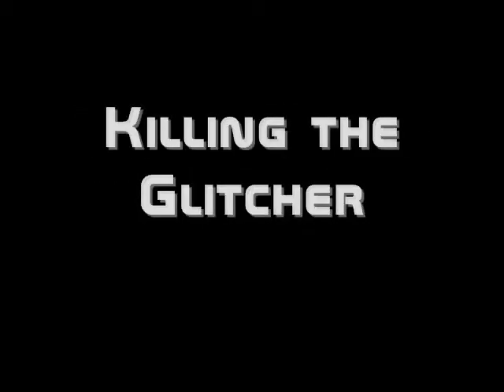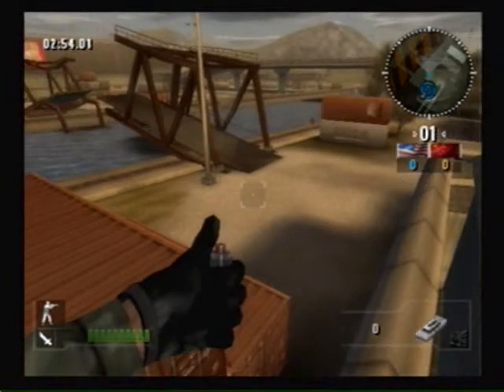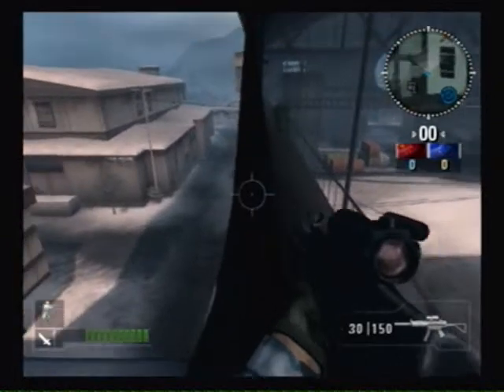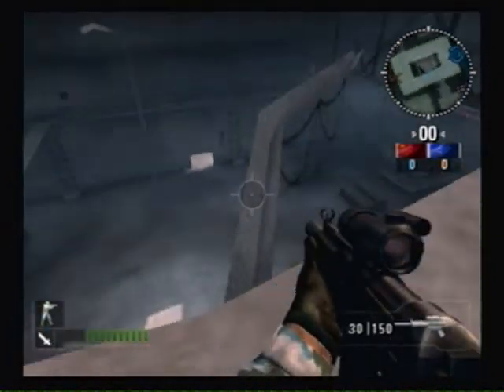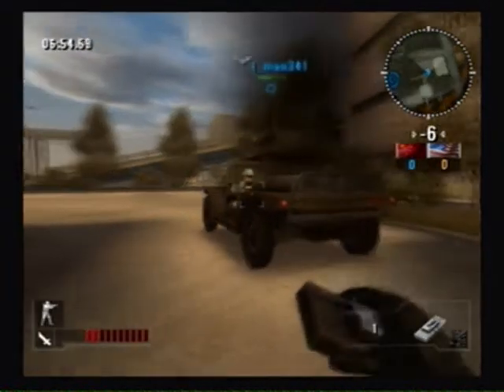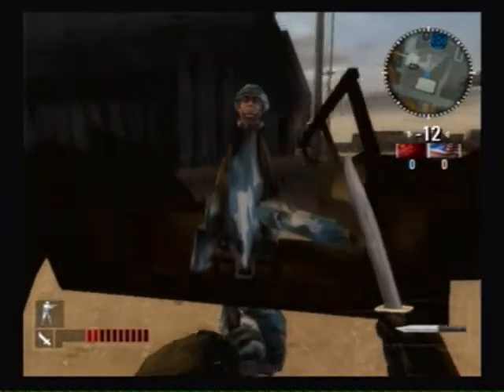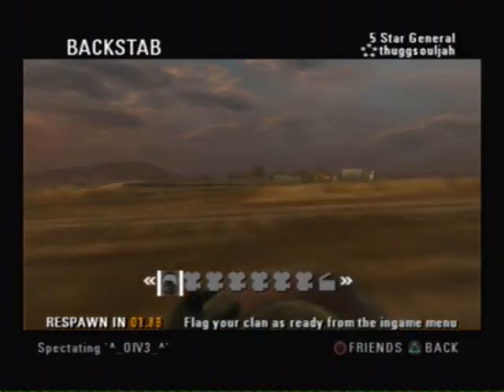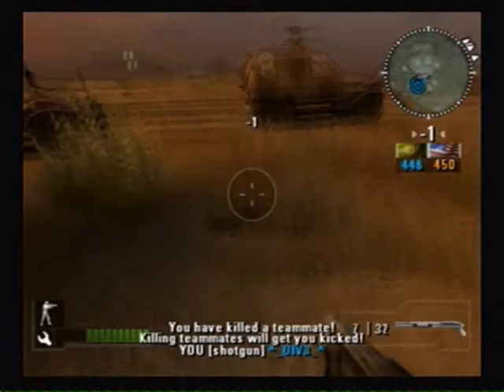Battlefield 2: Modern Combat Wierd Stuff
Well its snowing outside again and I can't skate so I decided to make this video. Sorry for the heavy breathing lol.